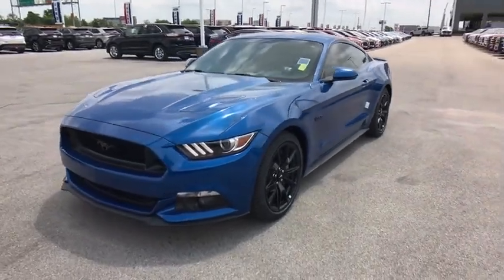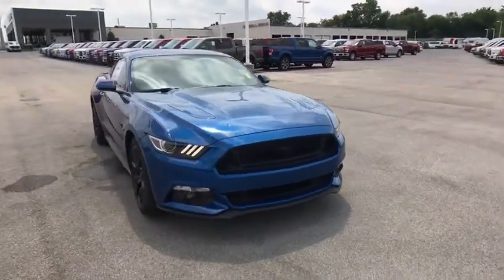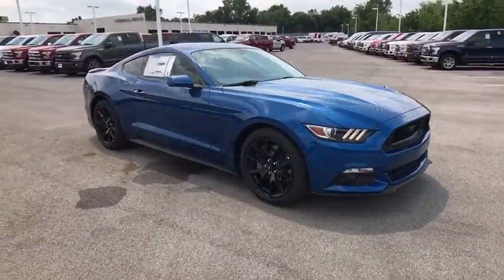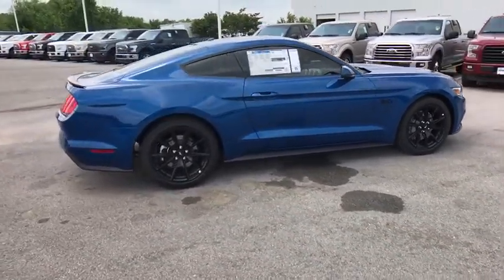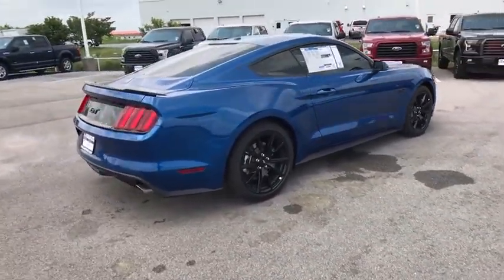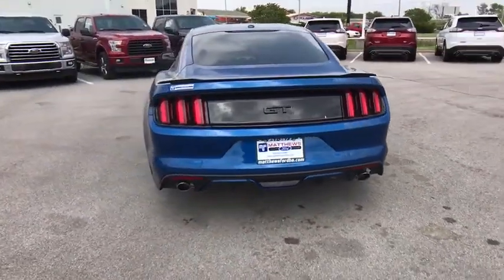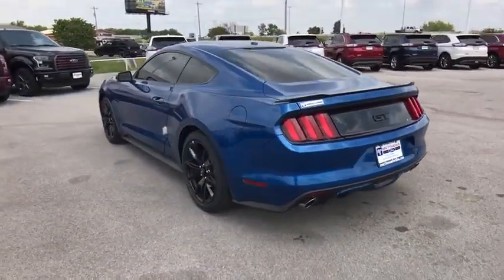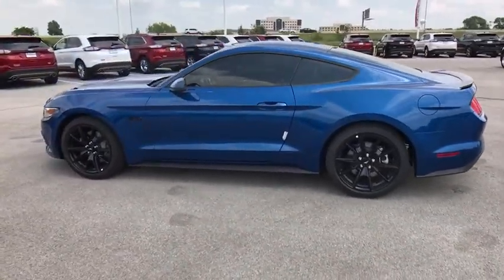2017 Ford Mustang Tulsa, Broken Arrow, Joplin, Bixby, Owasso, OK F17132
2017 Ford Mustang

Matthews Ford
1101 Southwest Expressway Drive

The Ford Mustang is an American classic that lives on. The body has been designed to deliver a new driving experience including a new fully independent rear suspension, improved pitch control during hard acceleration and hard braking, and less body roll to improve the overall feel and ride. 3 engine are available to choose from including a 3.7L V6 delivering 300hp and 280 lb-ft. of torque, a 2.3L EcoBoost engine delivering with 310hp and 320 lb-ft. of torque, and the powerful 5.0L V8 with 435hp and 400 lb-ft. of torque. All engines come with either a 6-speed manual transmission or 6-speed SelectShift Automatic with Paddle Shifters. Available selectable driving modes further enhance the performance with 4 different options including normal, snow/wet, sport, and track. The advanced and standard selectable effort electric power-assisted steering system allows you to choose 3 modes of feedback. SYNC with MyFord Touch allows for hands free operation of the infotainment system and allows you to make calls and control audio functions. The available 390-watt Shaker Pro Audio System with HD Radio Technology includes an AM/FM stereo, single-CD/MP3 player and 12 speakers including an eight-inch subwoofer which has been smartly-mounted in the trunk. The available voice-activated Navigation System powered by SiriusXM Traffic and Travel Link combines GPS technology with 3-D mapping and provides voice-guided turn-by-turn directions. Track Apps features Electronic Line-Lock and launch control, and provides performance metrics instantly on the 4.2-inch message center screen in the instrument cluster. Also available is a Shelby GT350 variant which features aerodynamic and chassis upgrades along with a 5.2L V8 engine producing 526 horsepower.
TRANSMISSION: 6-SPEED SELECTSHIFT AUTOMATIC -inc: steering wheel paddle shifters Remote Start System Leather-Wrapped Shift Knob 3.15 Limited Slip Axle Ratio,EBONY W/YELLOW JCKT STCH LEATHER BUCKET SEATS W/COLOR ACCENTS,ALL-WEATHER FLOOR MATS,BLACK ACCENT PACKAGE -inc: Tires: 19 Black GT 5.0 and Pony Badges Wheels: 19 Painted Black Aluminum Black Spoiler,VOICE-ACTIVATED TOUCH-SCREEN NAVIGATION SYSTEM -inc: SiriusXM Traffic and Travel Link w/a 5-year prepaid subscription SiriusXM audio and data services each require a subscription sold separately or as a package by SiriusXM Radio Inc If you decide to continue service after your trial the subscription plan you choose will automatically renew thereafter and you will be charged according to your chosen payment method at then-current rates Fees and taxes apply To cancel you must call SiriusXM at 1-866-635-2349 See SiriusXM Customer Agreement for complete terms All fees and programming subject to change Sirius XM and all related marks and logos are trademarks of Sirius XM Radio Inc,ENGINE: 5.0L TI-VCT V8 (STD),REVERSE SENSING SYSTEM,SPARE WHEEL & TIRE,Rear Wheel Drive,Power Steering,ABS,4-Wheel Disc Brakes,Brake Assist,Locking/Limited Slip Differential,Aluminum Wheels,Tires - Front Performance,Tires - Rear Performance,Heated Mirrors,Power Mirror(s),Integrated Turn Signal Mirrors,Rear Defrost,Intermittent Wipers,Variable Speed Intermittent Wipers,HID headlights,Automatic Headlights,Fog Lamps,AM/FM Stereo,CD Player,Satellite Radio,Premium Sound System,MP3 Player,Steering Wheel Audio Controls,Auxiliary Audio Input,Bluetooth Connection,Telematics,Smart Device Integration,Heated Front Seat(s),Cooled Front Seat(s),Pass-Through Rear Seat,Rear Bench Seat,Adjustable Steering Wheel,Trip Computer,Leather Steering Wheel,Keyless Entry,Power Door Locks,Keyless Start,Universal Garage Door Opener,Cruise Control,Climate Control,Multi-Zone A/C,Power Driver Seat,Power Passenger Seat,Leather Seats,Bucket Seats,Driver Adjustable Lumbar,Auto-Dimming Rearview Mirror,Driver Vanity Mirror,Passenger Vanity Mirror,Driver Illuminated Vanity Mirror,Passenger Illuminated Visor Mirror,Floor Mats,Power Windows,Security System,Engine Immobilizer,Traction Control,Stability Control,Front Side Air Bag,Tire Pressure Monitor,Driver Air Bag,Passenger Air Bag,Front Head Air Bag,Rear Head Air Bag,Passenger Air Bag Sensor,Knee Air Bag,Back-Up Camera